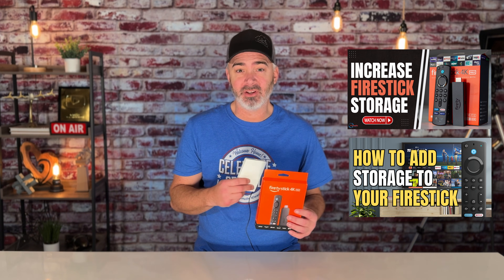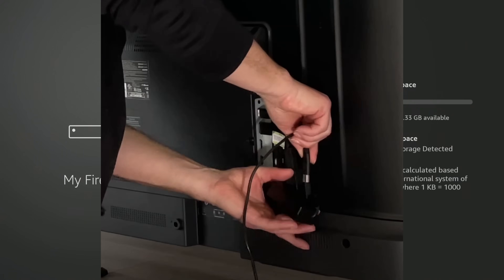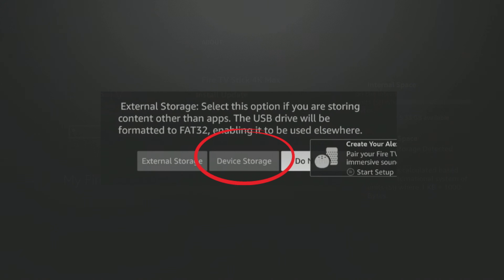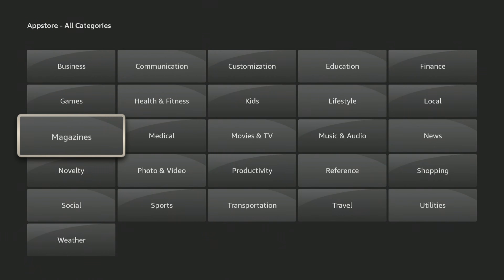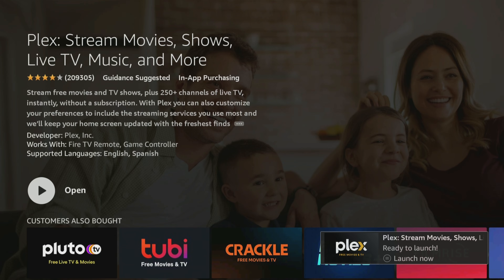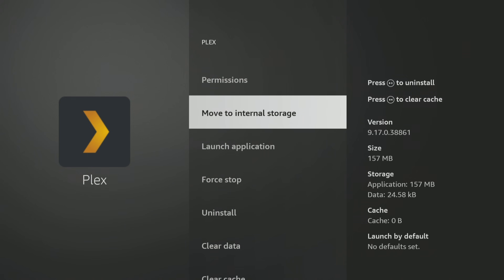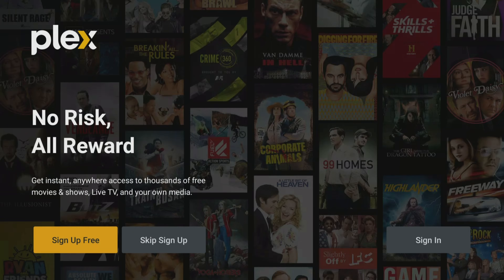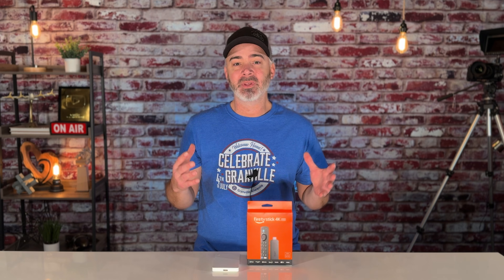HOW TO FORMAT DRIVE AND MOVE APPS ON FIRESTICK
4k Max Firestick
2TB Seagate Slim Drive
OTG Adapter
USB Hub
Mission Power Cable (needed for drives larger than 64GB)